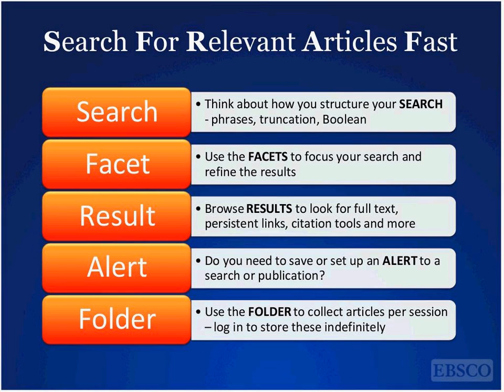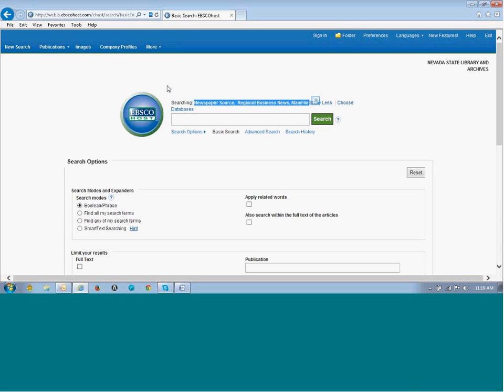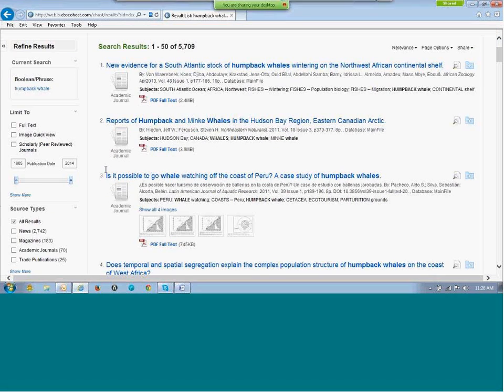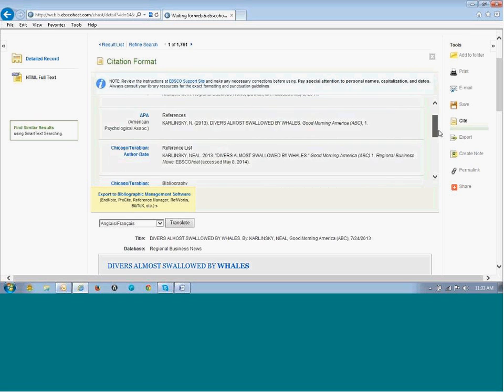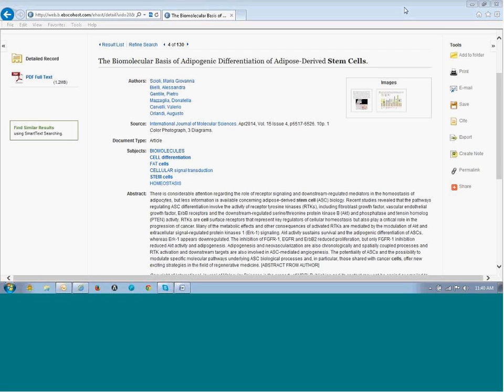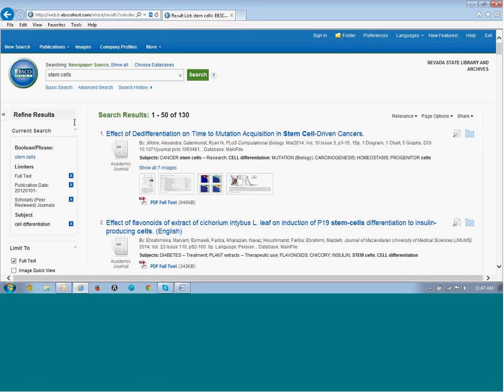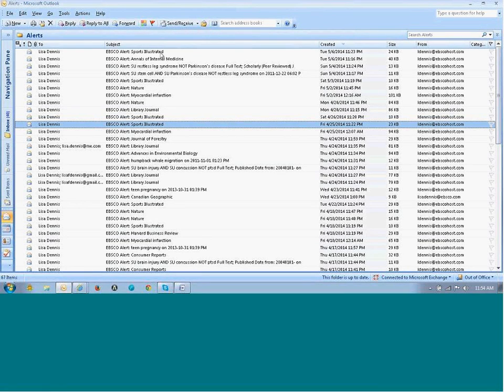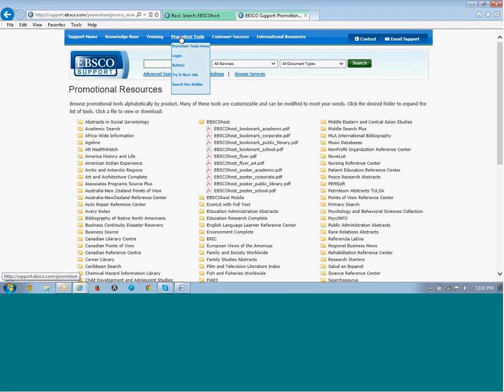NSLA - EBSCO: Public Library Resources Database Webinar-May 8, 2014 Archive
In this session, we’ll review the EBSCO databases available to all public libraries in Nevada.  We’ll demonstrate different search methods using the EBSCOhost interface and talk about other features such as the My EBSCOhost Folder, search and journal alerts.